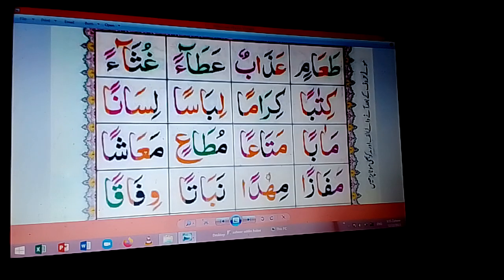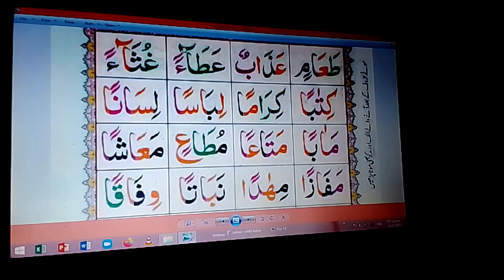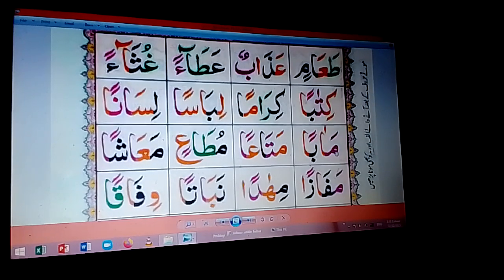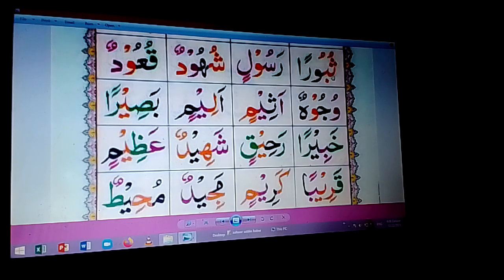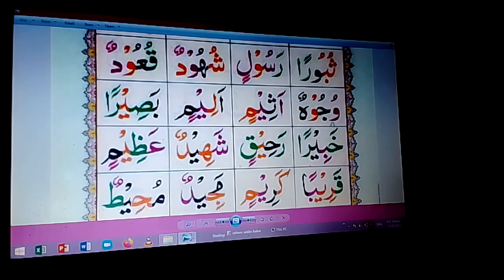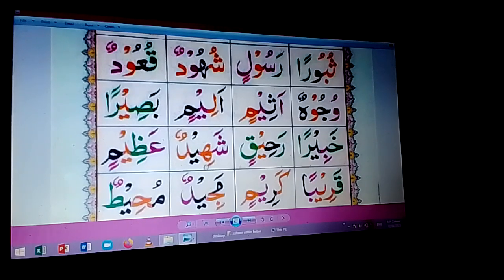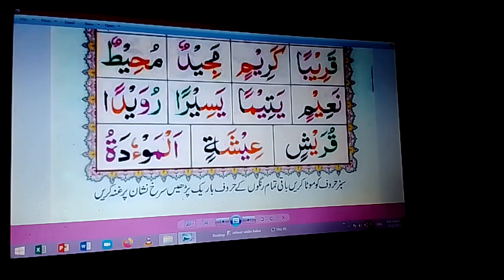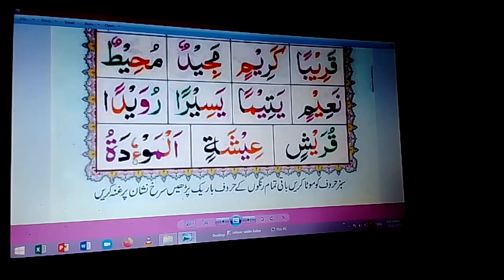Noorani Qaida, lesson #5. 1million #2023 #2021